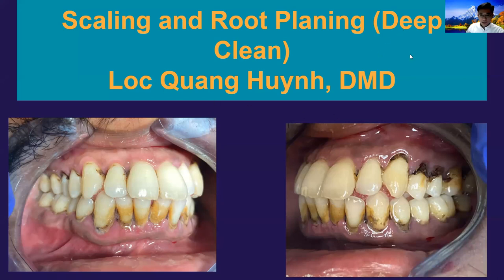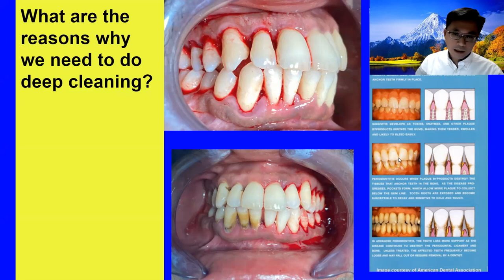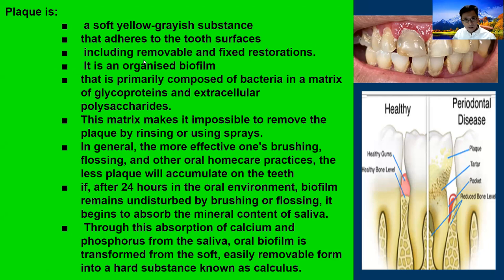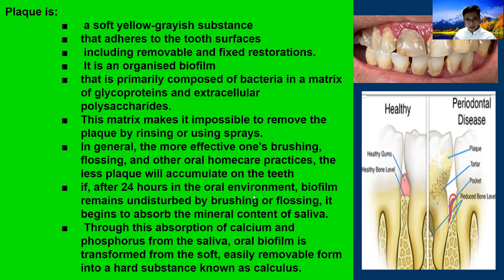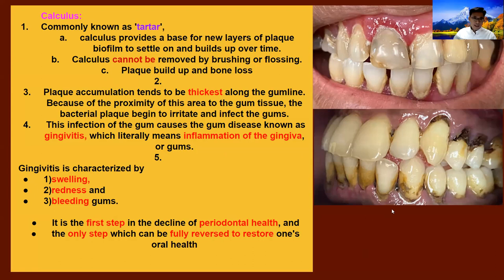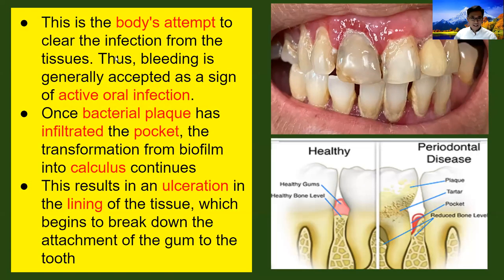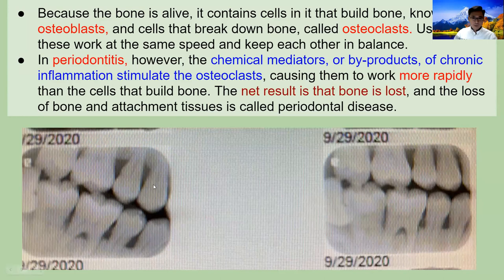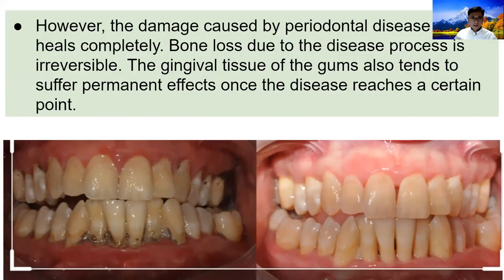Part 1 What is Deep Cleaning? What is Gingivitis? What is Gum Disease (Periodontitis)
What is gingivitis?
Gingivitis, or gum inflammation, is mild gum disease. It typically causes minor issues, which might come and go. When treated early, the condition is reversible.

Symptoms
Common symptoms of gingivitis include:

red, swollen gums
gums that bleed when you floss or brush your teeth
gums that randomly bleed
Often, gingivitis causes no pain or other symptoms.

Treatment
The goal of treatment is to minimize inflammation. Treatment includes:

Oral hygiene. This includes regular brushing and flossing — and using the right techniques when doing so. A dentist can show you how to properly brush and floss your teeth.
Professional dental cleaning. A dentist will remove plaque and tartar from your teeth and gumline.
Antiseptic mouthwash. This prescription mouthwash contains chlorhexidine, which reduces bacteria in your mouth

What are the risks for gingivitis and periodontitis?
The following factors can increase your risk for gingivitis and periodontitis:

not maintaining oral hygiene
smoking or chewing tobacco
substance use
genetics
misaligned teeth that are difficult to clean
stress
lack of nutrients
puberty
pregnancy
hormone changes
certain medical conditions, like diabetes or HIV
some medications, like steroids or cancer therapy drugs
What are the causes of gingivitis and periodontitis?
The most common cause of gingivitis and periodontitis is a buildup of plaque.

The bacteria in the plaque “eat” sugars in your mouth, then release waste byproducts. These byproducts can irritate your gums and cause inflammation.

Other factors affecting gum disease include:

Hormone changes. During pregnancy, changes in hormones may increase the inflammatory response of gum tissue. Similarly, hormone fluctuations during puberty might make gum tissue more susceptible to plaque-related inflammation.
Medications. Some prescription drugs might enlarge the gums, making teeth more difficult to clean. Other medications might reduce saliva, which normally helps clean the teeth and control bacteria.
Nutrition. A low intake of vitamin C or high intake of refined carbohydrates can increase inflammation in gum disease

When to see a dentist
In addition to your regular visits, you should see a dentist if you have:

red or swollen gums
bleeding while flossing, brushing, or eating
painful gums
separating gums
loose teeth
persistent bad breath
pain while chewing
teeth that look longer than usual (due to receding gums)
If you already have gum disease, be sure to attend your follow-up appointments. This is especially important if you have received treatment for periodontitis, which requires follow-up care.